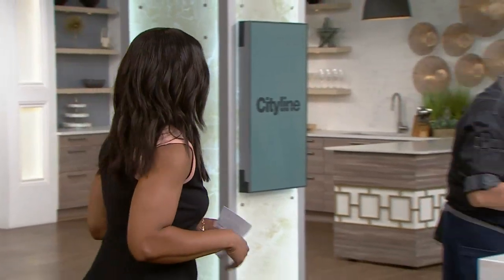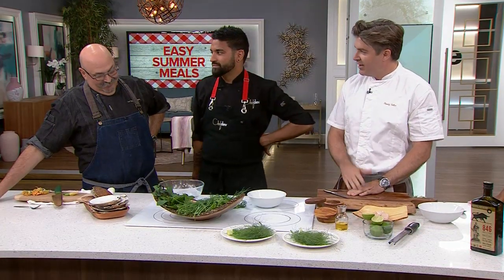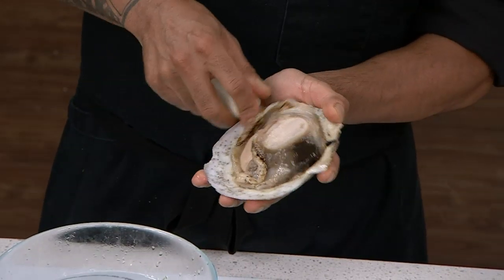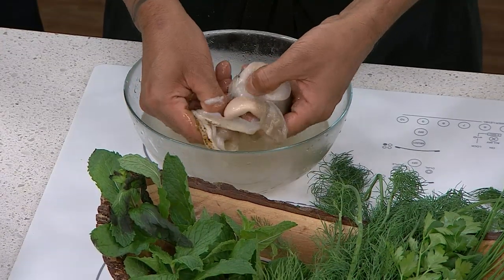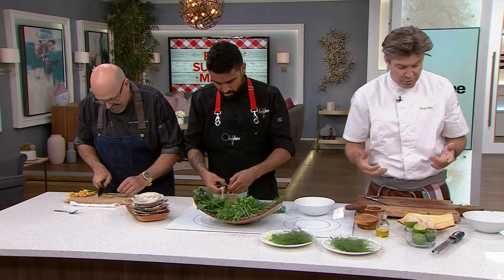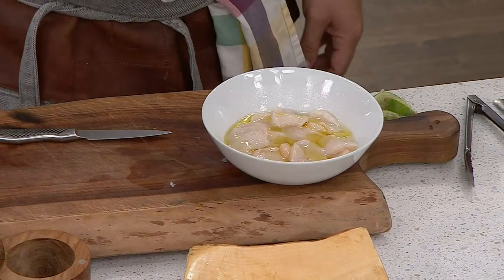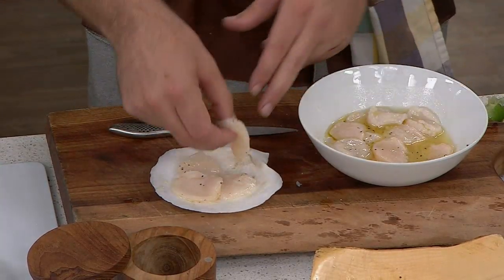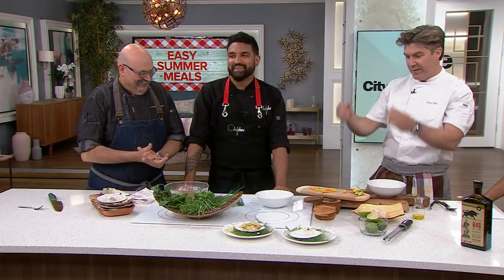This scallop dish presented in its shell is everything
Chef Randy Feltis prepares a traditional scallop dish that can be ready in minutes but still fancy enough to impress any party.